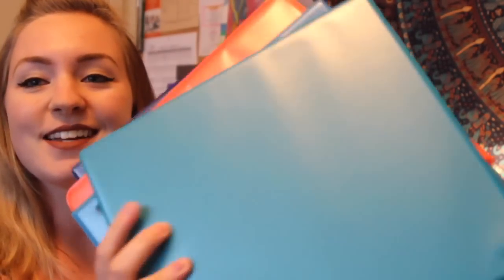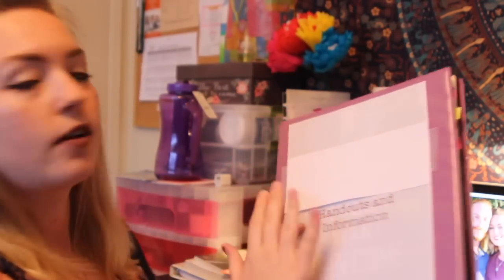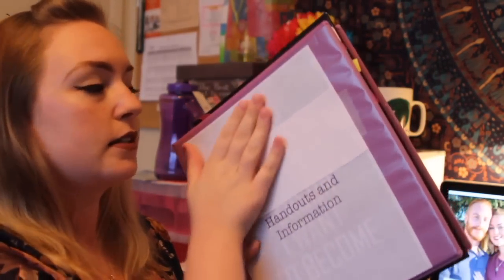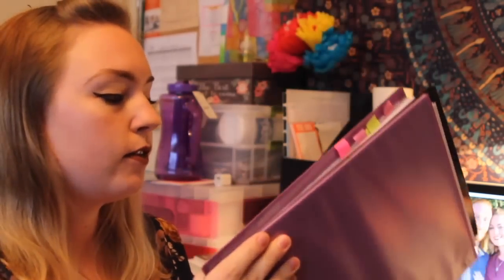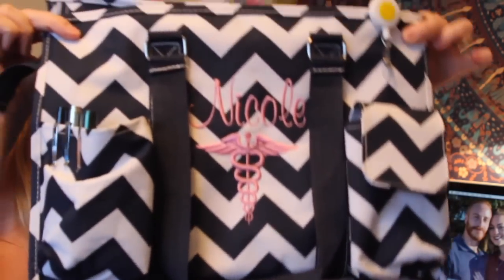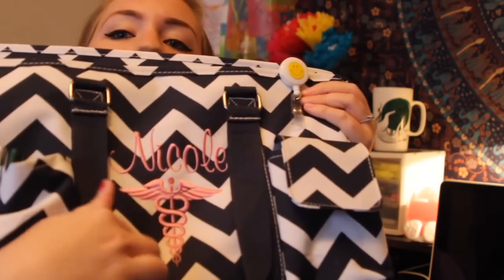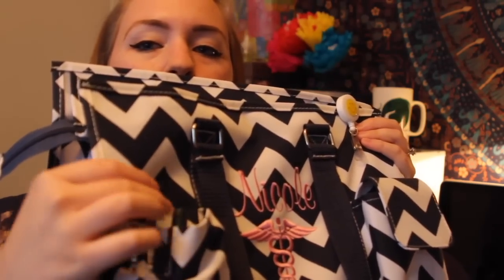Supplies and Organization for Nursing School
I'm slowly breaking out of my shell and you guys are seeing my silly side! A couple more of these videos and I'll be crazy Nicole! HA!

Please enjoy this video, I had a lot of fun giving advice for organization. I love helping people, and I hope this helps YOU! Let me know if you'd like to see anything more in depth (outlines, Notability, binders, etc)!

A BIG thank you to my mother and again to my (kid) client, Avery, and his family for gifting me some of my medical supplies!

Here are links to where I purchased various items:

BACK PACK

CLINICAL BAG

COMPRESSION SOCKS

PEN LIGHTS

BANDAGE SCISSORS

KELLY CLIP (HEMOSTAT) (Not mentioned in video)

SHOES (Not mentioned in video. These fit my big feet. I wear anywhere from a size 10 1/2 W or 11. The shoes I bought were a size 11)